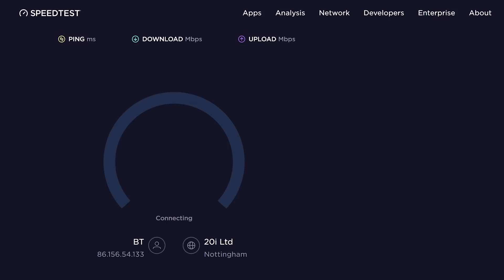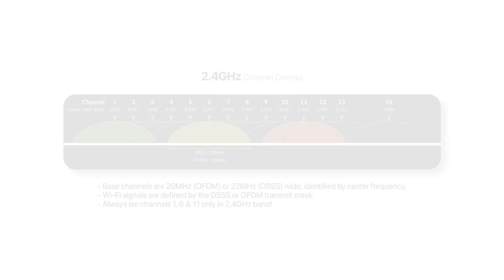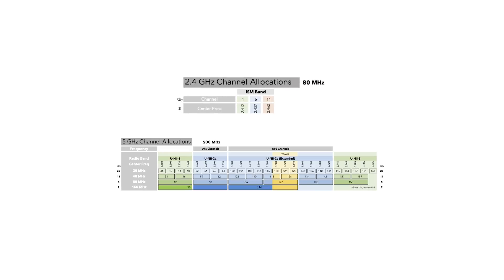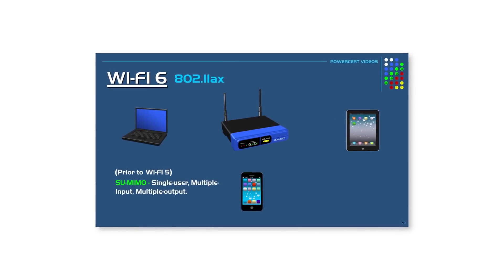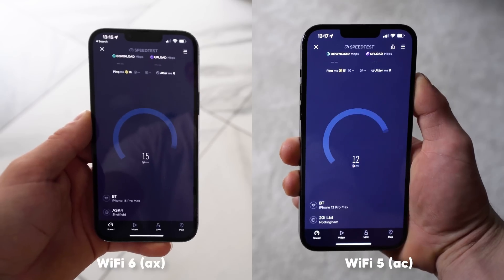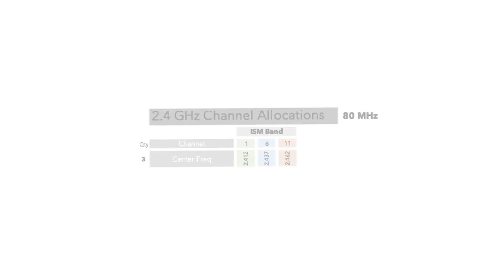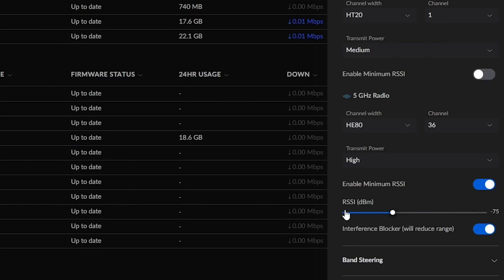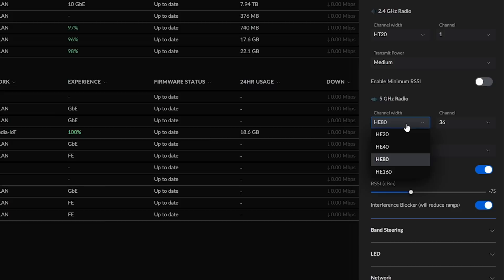WiFi 6E Explained: It's CRAZY Fast!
The Next Big Leap for WiFi is Huge: 6E Explained!